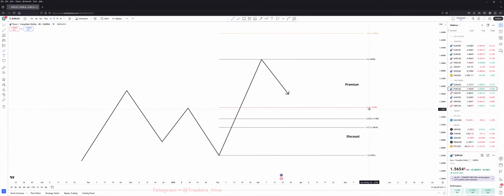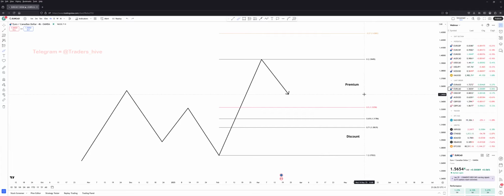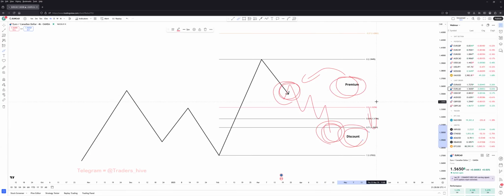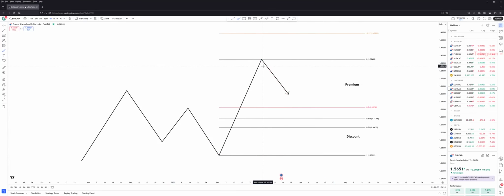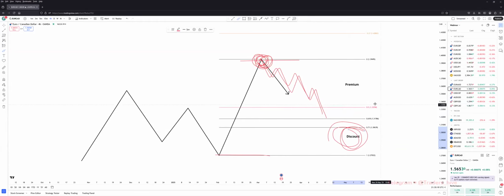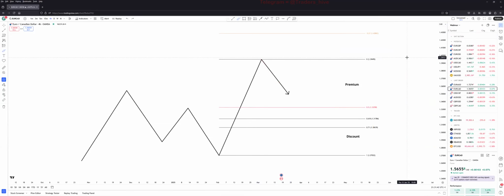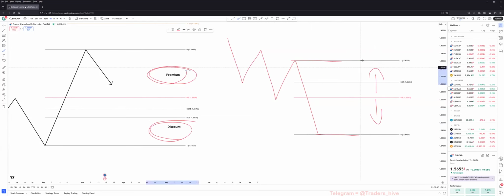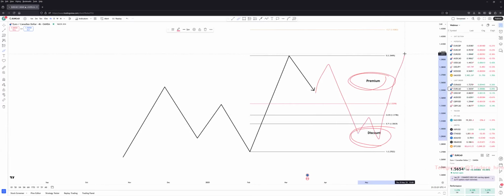Premium Discount Pricing